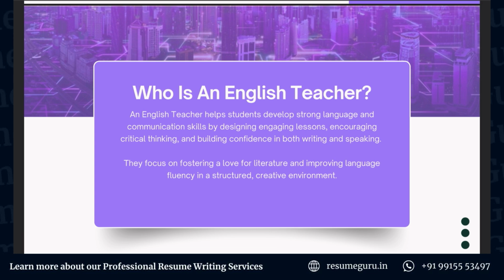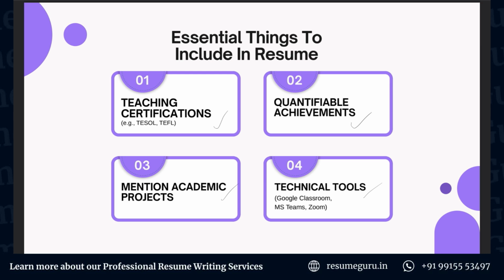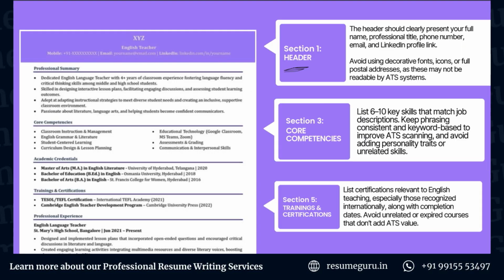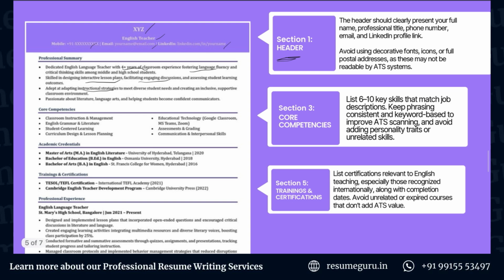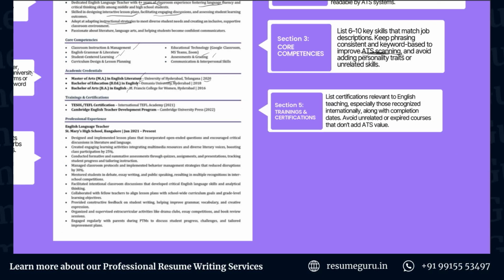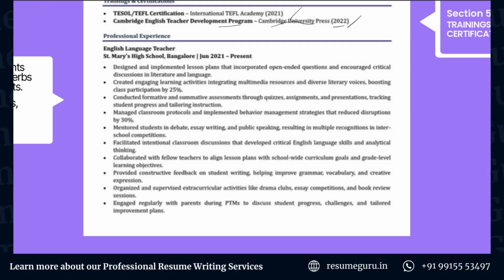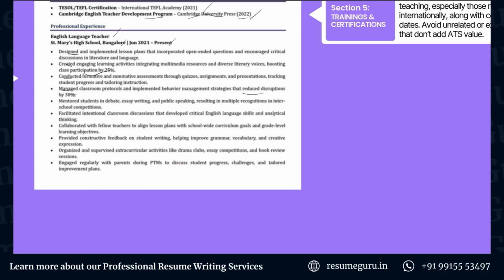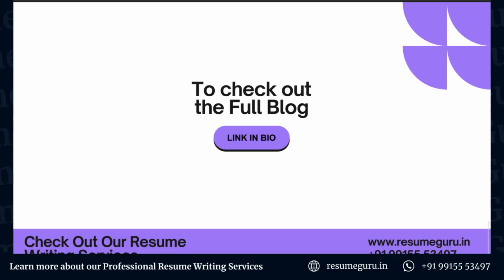Step-by-Step guide on how to make an English teacher resume.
Looking to create a strong resume as a English teacher?
In this video, we break down what the English teacher actually means, key tips to keep in mind when writing a resume for this position, and walk you through a sample resume format that’s clear, professional, and ATS-friendly.

Whether you're a fresher or have years of experience, this video will help you understand how to tailor your resume for better results.

Need help crafting a job-winning resume?

At ResumeGuru India, we specialize in professional resume writing for various roles across different countries including India, Canada, the US, UAE, UK, and more.

Our expert writers personalize each resume to match your goals and we guarantee a 75%+ ATS score on every resume we deliver.